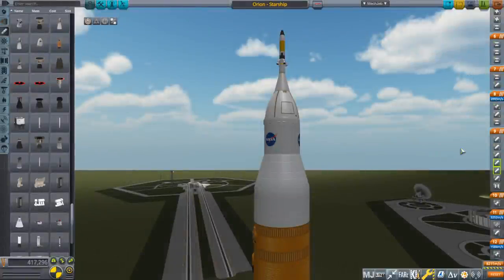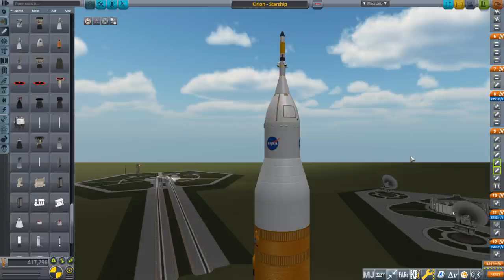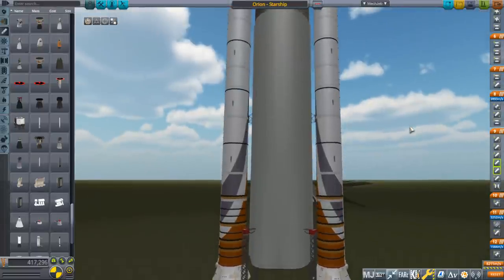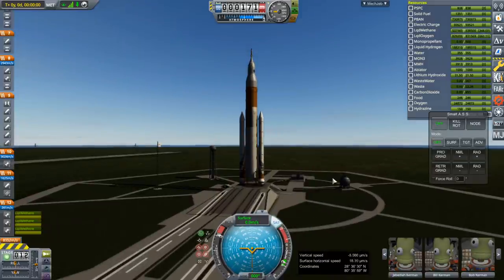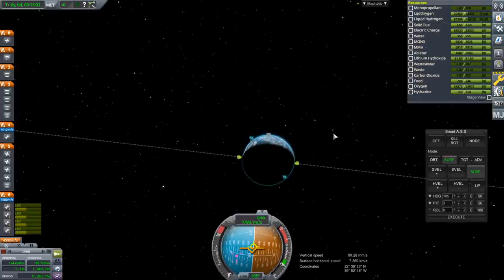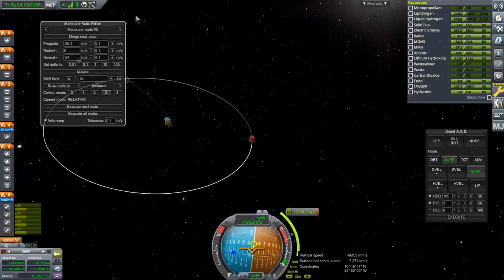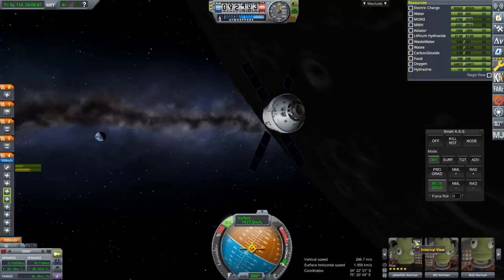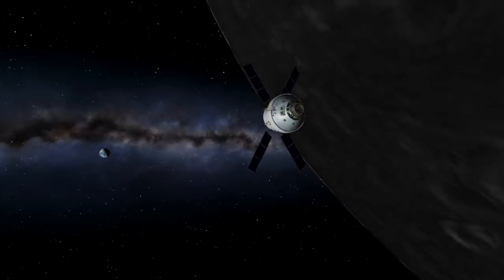Realism Overhaul in KSP 1.8.1 - Starship as SLS Core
I replace the SLS Core with the tanks and engines of SpaceX's Starship, still launching the EDS with Orion and its Service Module.